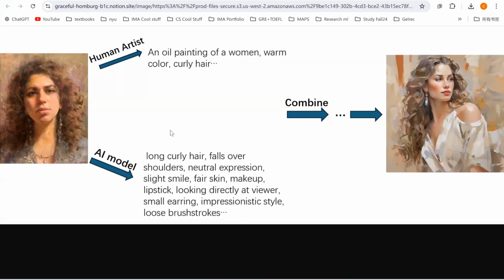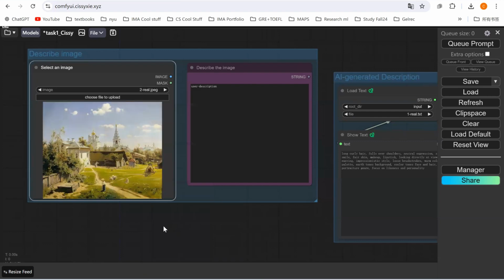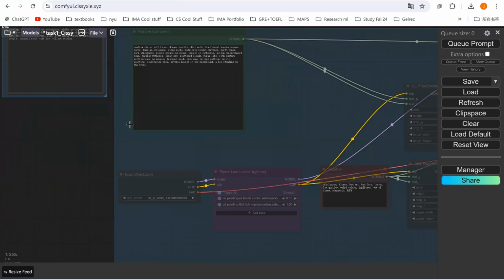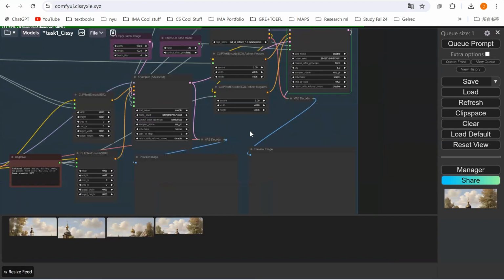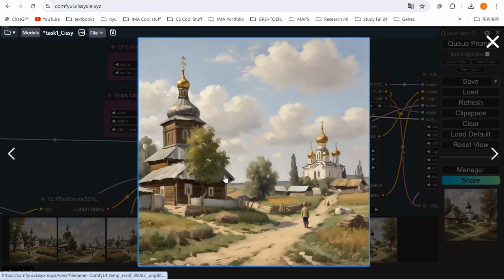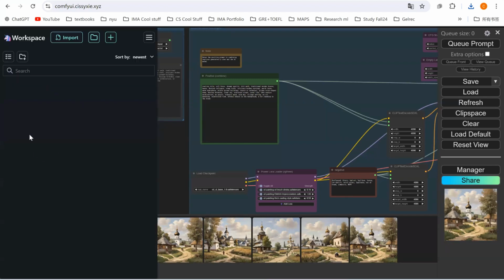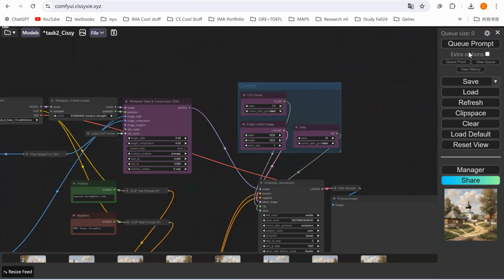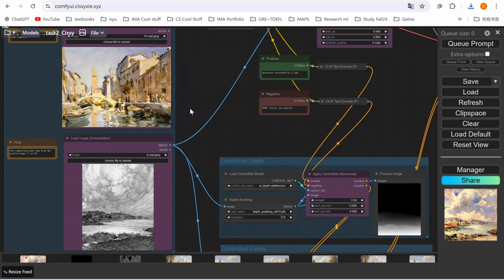ComfyUI Task1&2 Tutorial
tutorial made for the user study on image generation